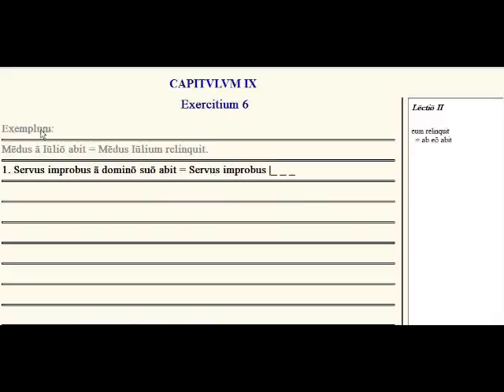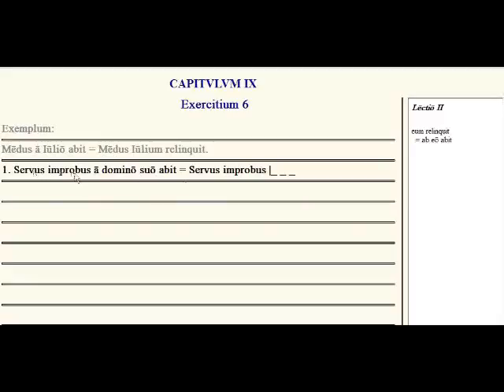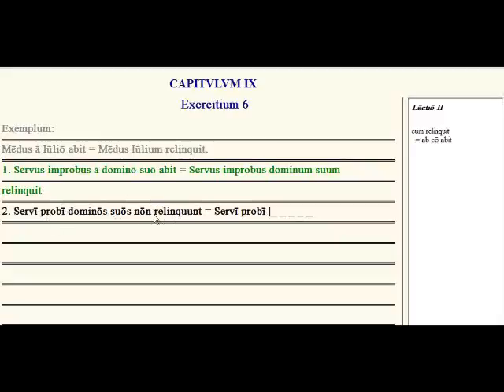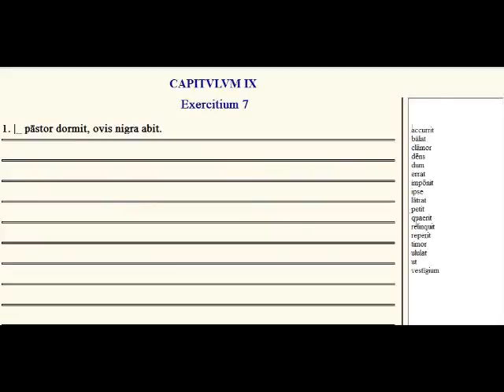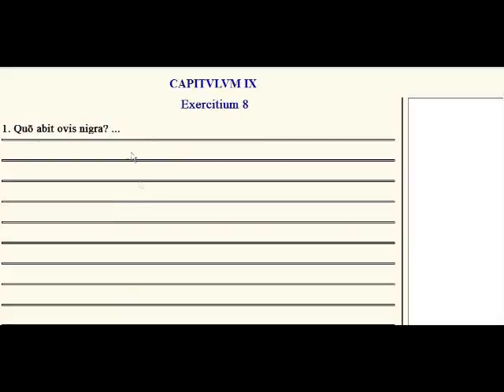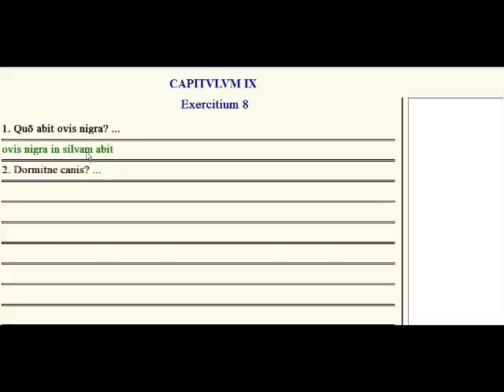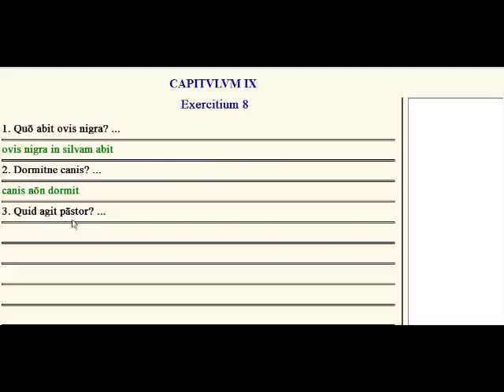Lingua - 9.2 - Exercise Tutorial